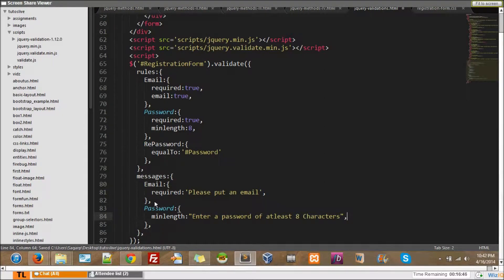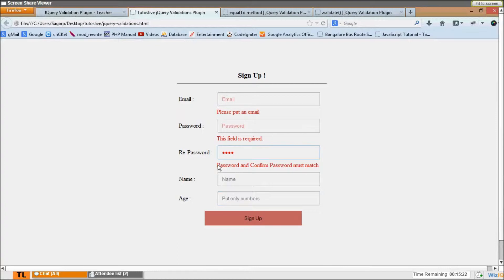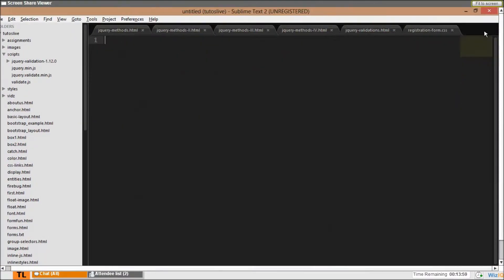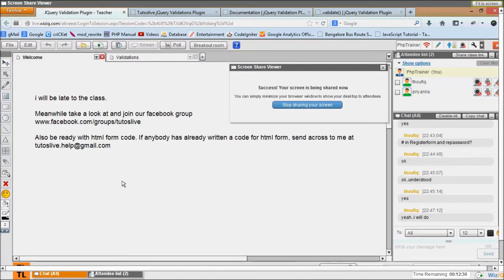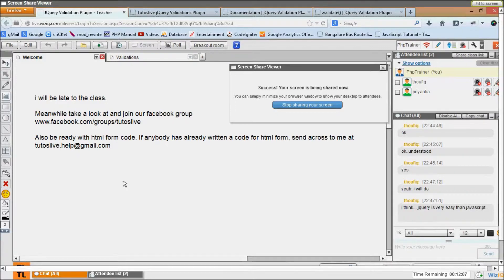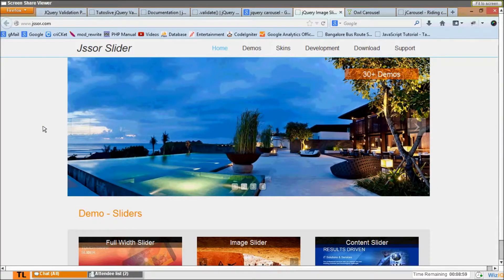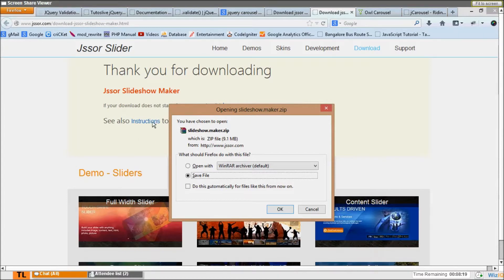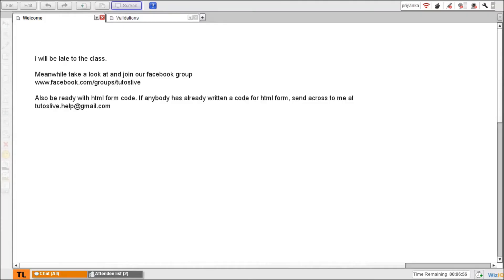Validate your forms using jQuery Part 7/7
This class is all about a building a form from scratch, styling it using CSS and the will discuss how to use the jQuery validation plugin.

I can answer your questions if you meet me live